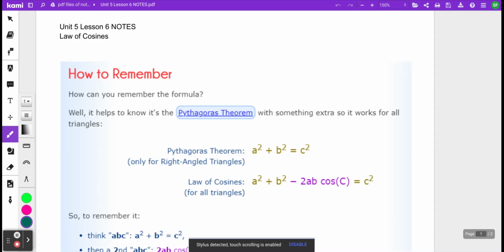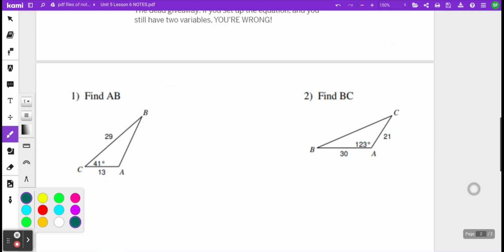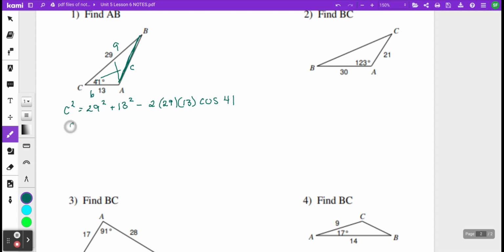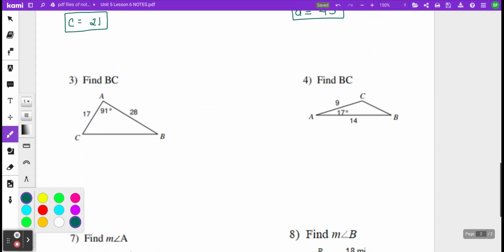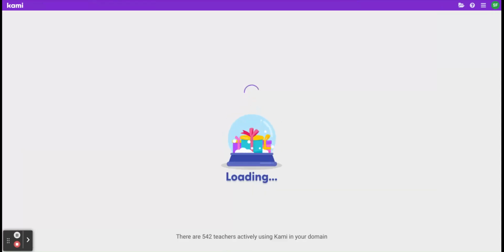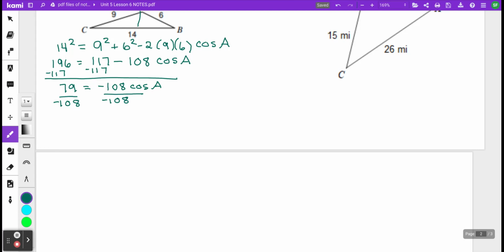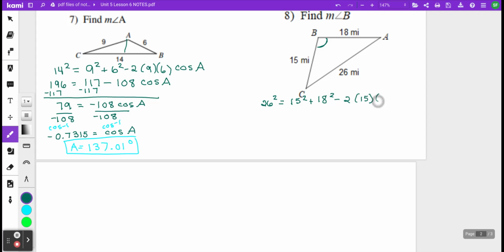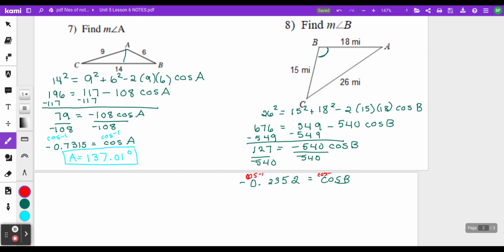Unit 5 Lesson 6 NOTES